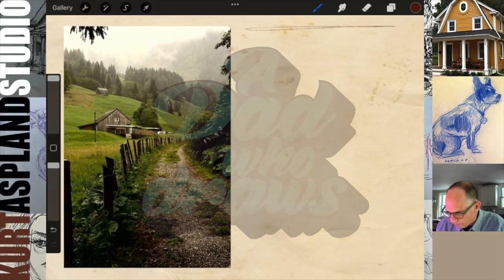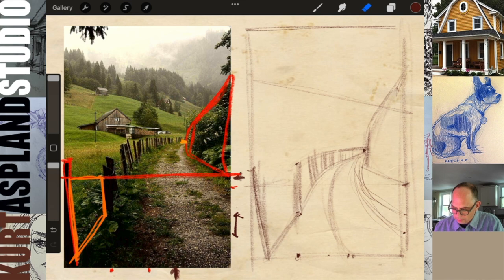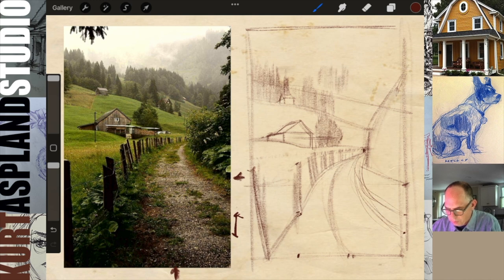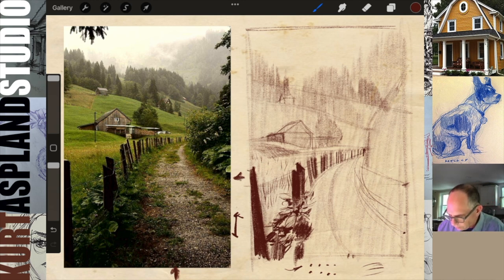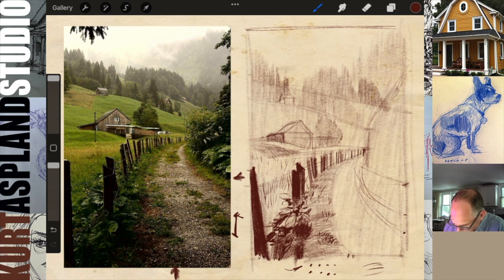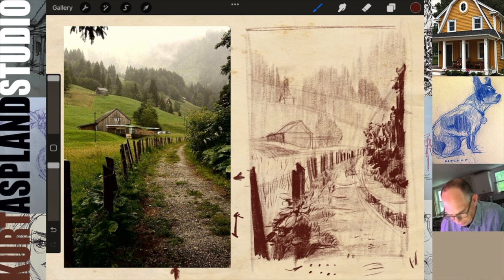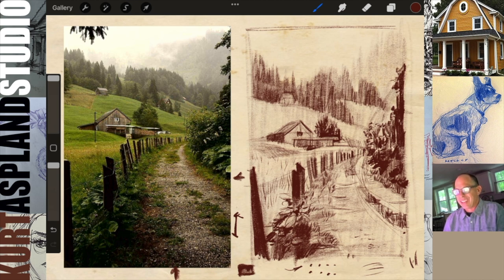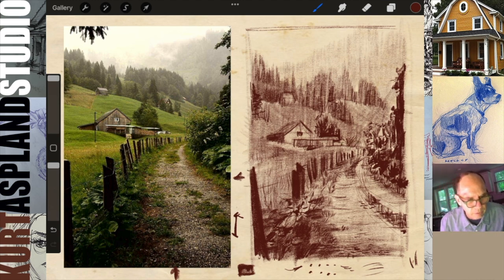Stop Struggling With Drawing Curved Roads: This Will Help You.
If you're an artist or just someone who enjoys drawing, you know how challenging it can be to draw curved roads. The struggle to get them just right can be frustrating and time-consuming, leading many people to give up before they even get started. But don't worry, I have you covered with this trick that will help you master the art of drawing curved roads.

You'll be amazed at how simple it is and how much it can improve your drawings. Even if you've struggled with curved roads in the past, this trick will make it easy for you to create smooth, perfect lines every time.

In this video, we'll walk you through the steps of using this technique. We'll show you how to create a curved road with precision and ease, and you'll be able to follow along with us. Whether you're a beginner or an experienced artist, this trick will blow your mind and take your drawings to the next level.

Say goodbye to struggling with curved roads and hello to perfect, smooth lines every time. Your drawings will look more professional and polished than ever before. You'll be able to create stunning landscapes and cityscapes with confidence, knowing that your curved roads are on point.

Don't miss out on this game-changing tip – your future drawings will thank you! Watch this video and learn how to unlock your potential and take your artistic abilities to new heights. Get ready to amaze yourself and everyone around you with your incredible new curved road drawing skills!

Want to learn how to draw on your iPad with Procreate? Even if you don't consider yourself a naturally talented artist, don't worry! With perseverance and practice, you can improve your skills. In this tutorial, we will be using the Procreate app and the generic bushes that come loaded on the program to guide you through the process. Follow along and discover how to bring your artistic visions to life on your iPad.

Hi there! My name is Kurt Aspland and I am a father who loves to draw. I know that creating art can sometimes be frustrating or intimidating, but I believe that with a little bit of practice every day, you can overcome these feelings and become the artist you've always wanted to be. Don't let envy or difficulty hold you back. Believe in yourself and give it a try - you CAN do this!

►  About me
Meet Kurt Aspland, a highly experienced artist and teacher with a background in art education. Kurt graduated from the Art Center College of Design in Pasadena, California and has been creating and sharing his art for over 30 years. His work has been featured in numerous magazines such as The Disney Magazine, Forbes, The Wall Street Journal, and the Dallas Morning News, and he has received international press coverage for his art. In addition to his professional accomplishments, Kurt has also taught at Drexel University in Philadelphia and the Pennsylvania School of Art and Design. His wealth of knowledge and experience make him a valuable resource for aspiring artists."